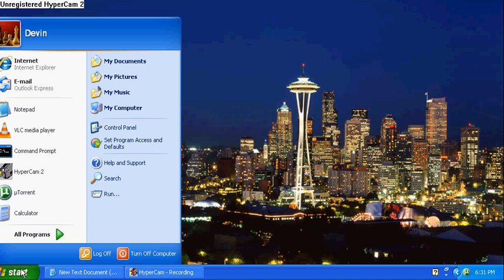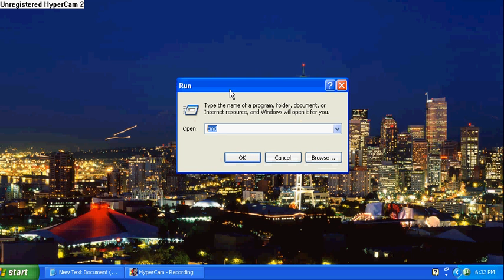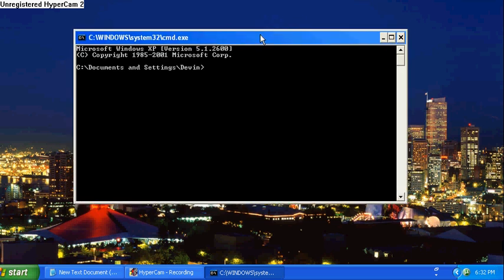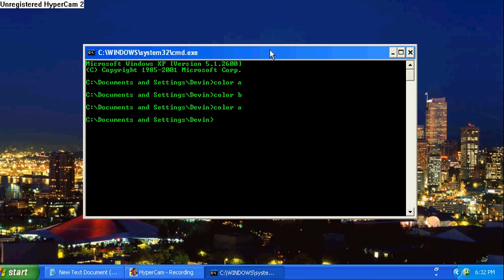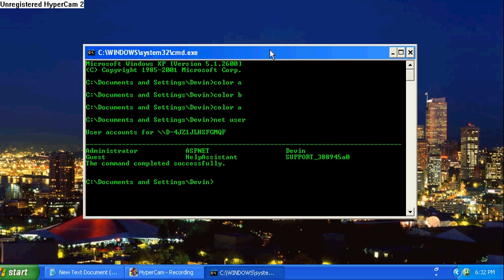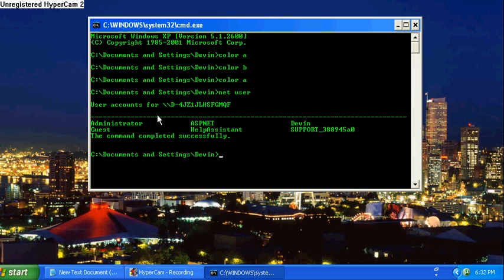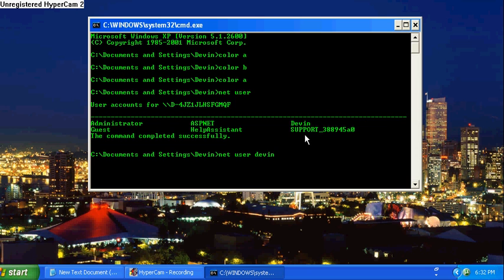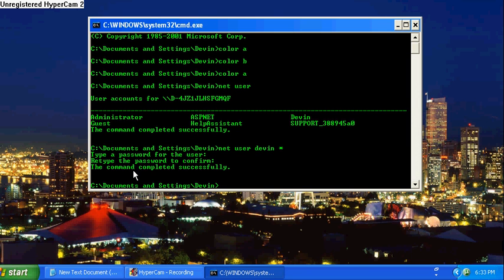Hacking cmd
How to change a password in XP using cmd. this will show how to chang a admin password. this will also show how to get into other peoples account on your computer by changing there password